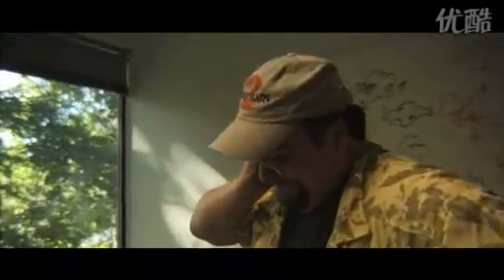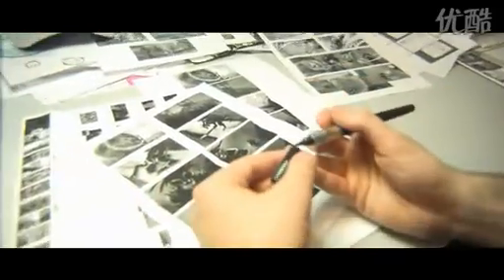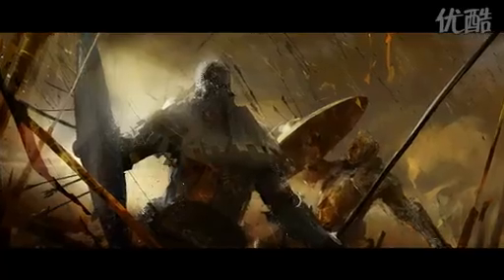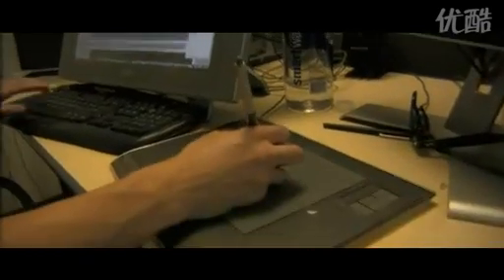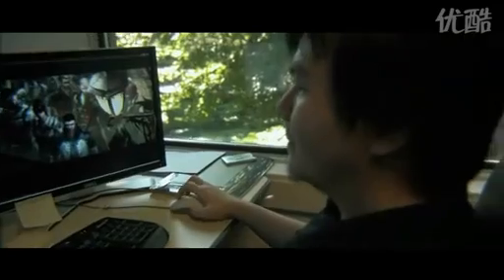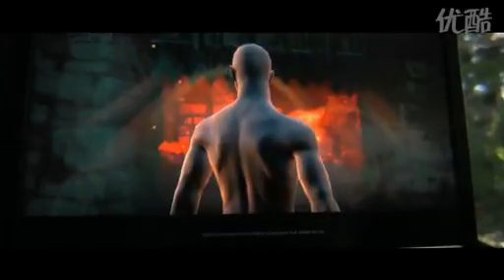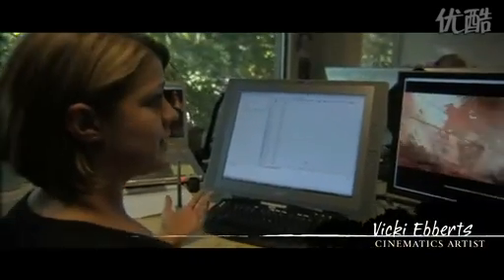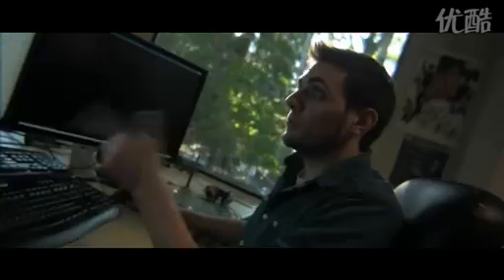gw2 news guide,gw2 videos,MMO videos guide,